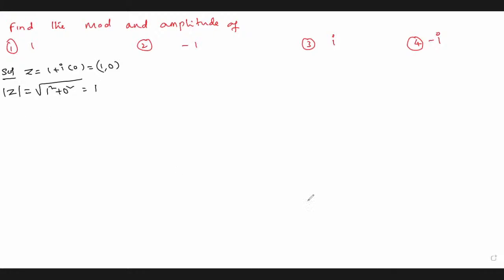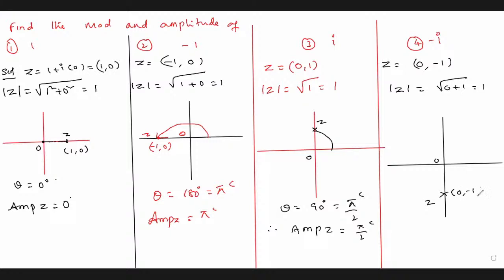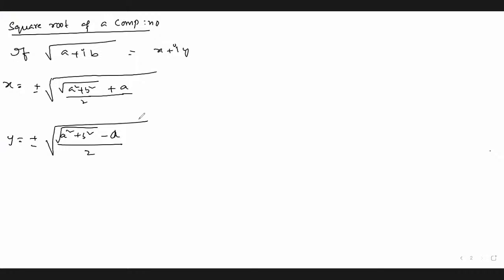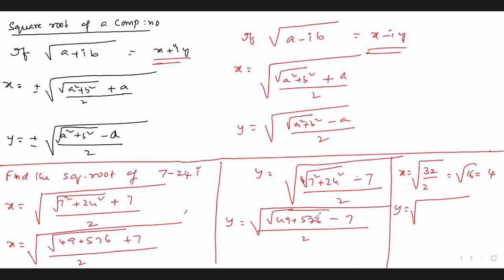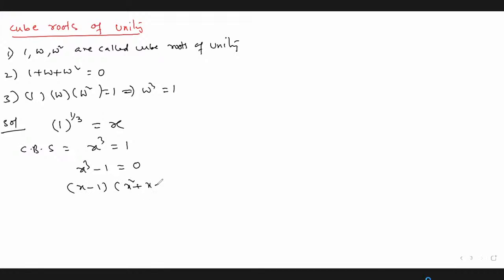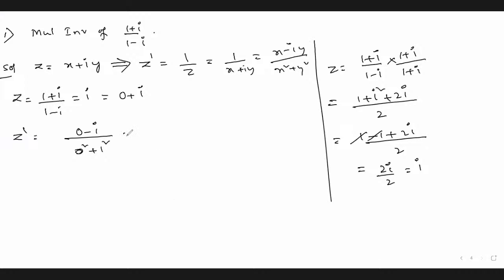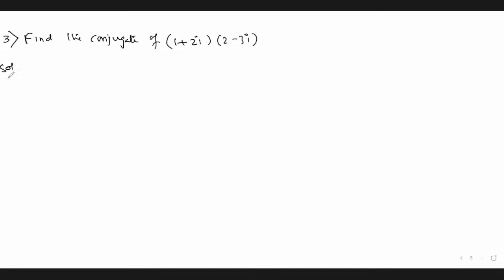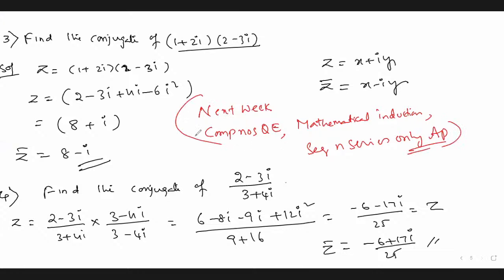Mathematics CET class 14-06-2021